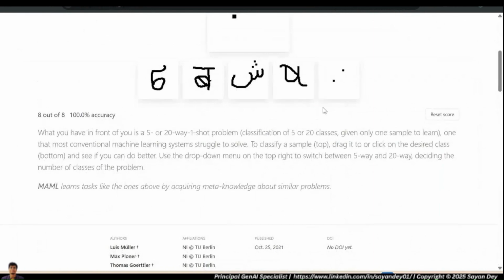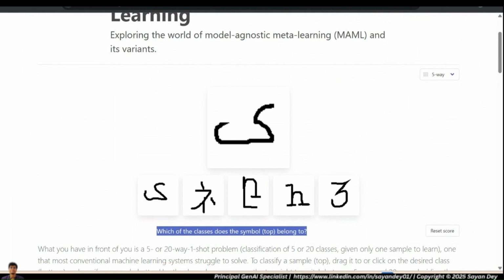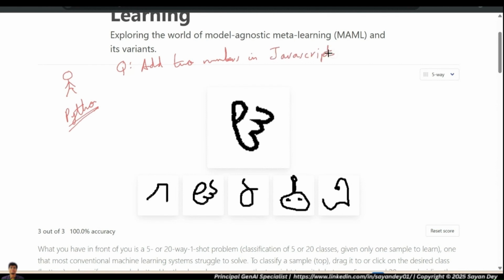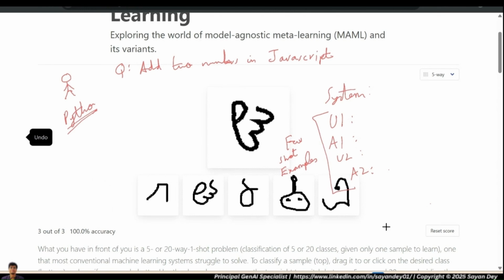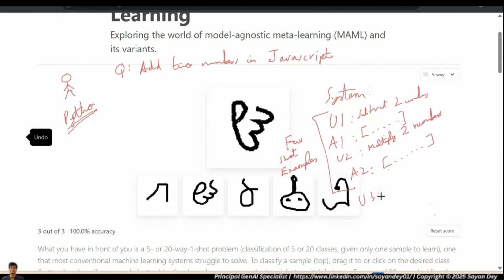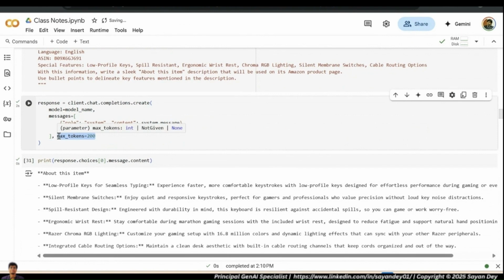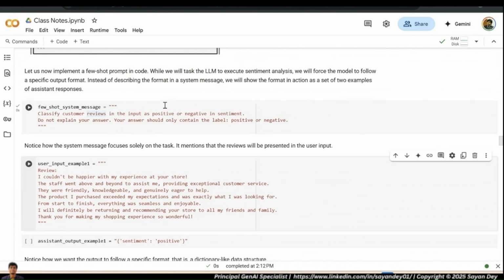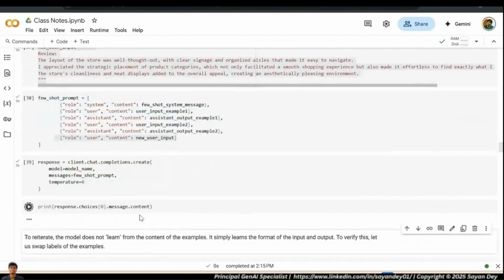Prompt Engineering 101: Zero-Shot vs. Few-Shot Prompting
🚀 Welcome to Gen AI Cafe! Ready to start crafting better prompts?

In this foundational prompt engineering lesson, you'll discover:
✅ The concept of Zero-Shot prompting and when to use its built-in knowledge.
✅ How Few-Shot prompting can teach an AI new, custom tasks without retraining the model.
✅ Practical examples showing how providing just a few examples can dramatically improve your AI's performance and accuracy.

This is the first step to leveling up your prompt engineering skills!